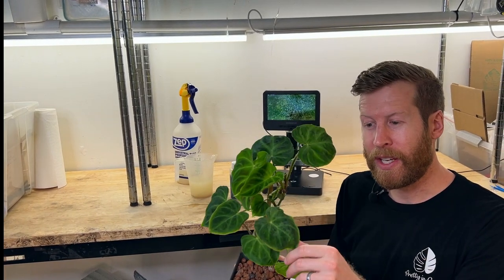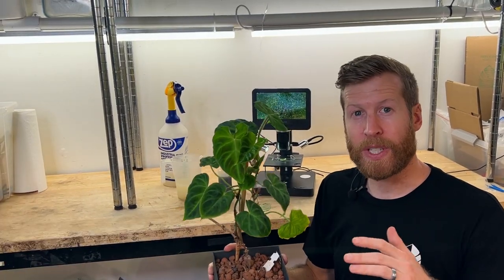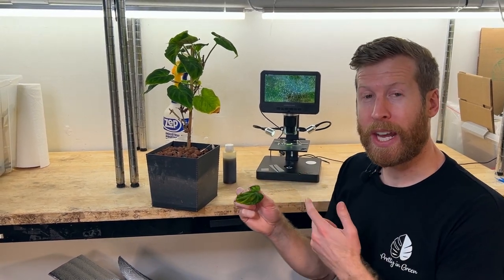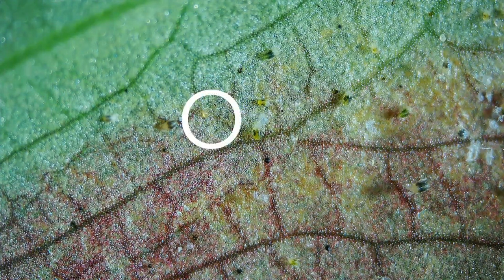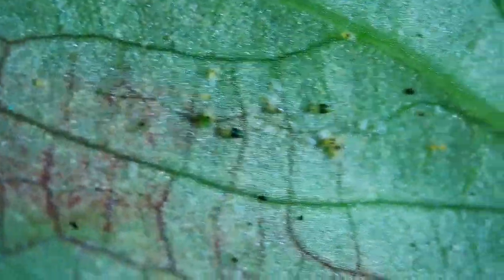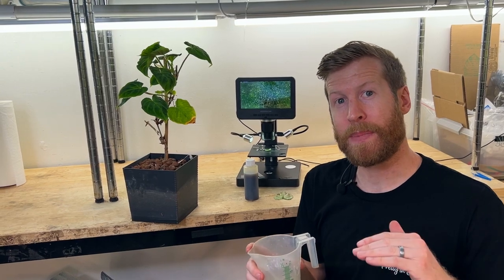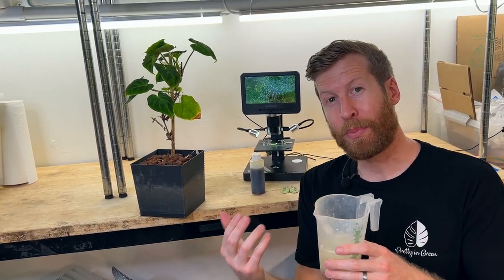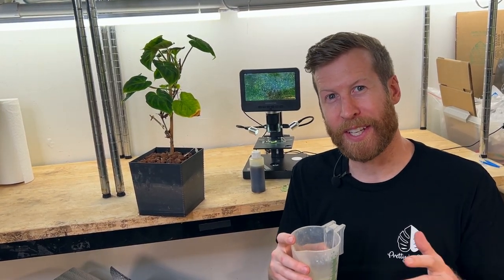SPIDER MITES under the microscope - How Neem Affects them!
Concentrated neem oil (with 3% azadirachtin) is a safe way to organically treat spider mites on your indoor houseplants!

🌿 GROW EQUIP 🌿

Barrina LED Shop Light 6500k (rooting)
Barrina LED Shop Light 4000k (plant growth)
temp / hygrometer
Affordable Kil-A-Watt Energy Meter

Video Equipment Used:
128GB Micro SD

TIMESTAMPS:

In this video we go over:
Spidermites on houseplants
How does neem get rid of spider mites
Spider mites under microscope
Spidermite Identification